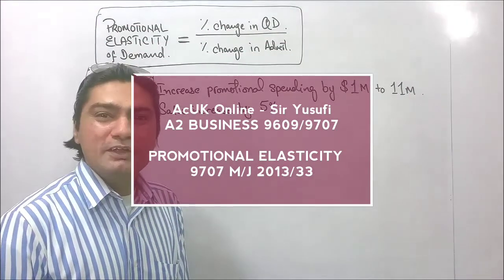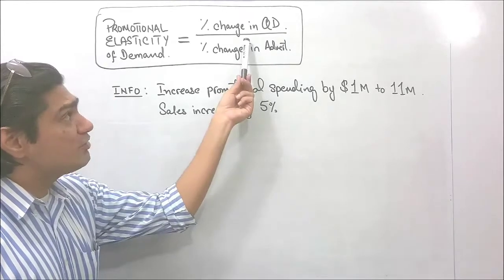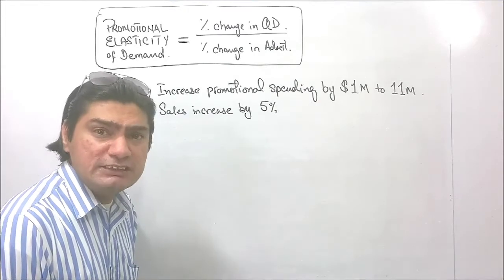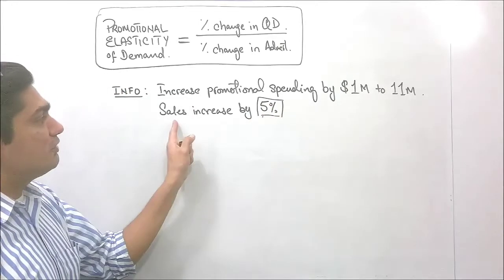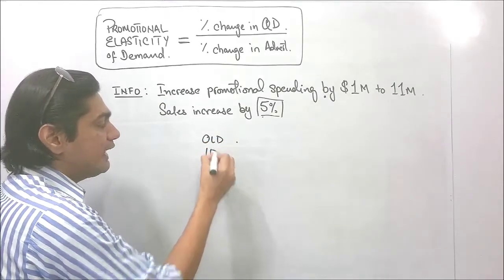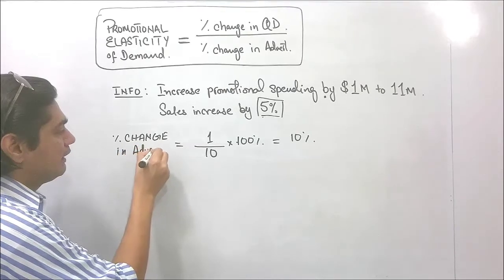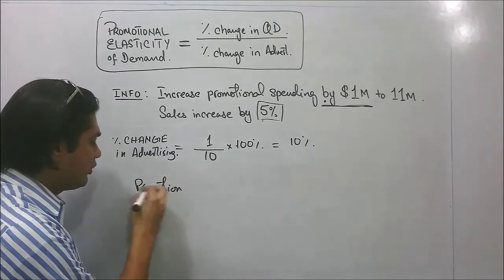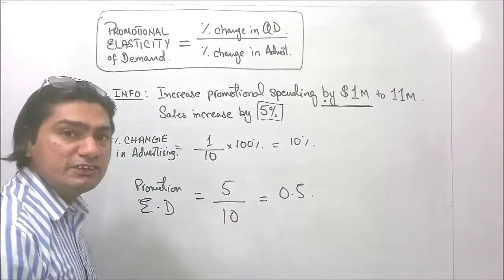A'level Business - Promotional Elasticity Demand 9707 M/J 2013 P33 SOLUTION AcademiaUK Online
Promotional Elasticity Demand 9707 M/J 2013 P33 SOLUTION